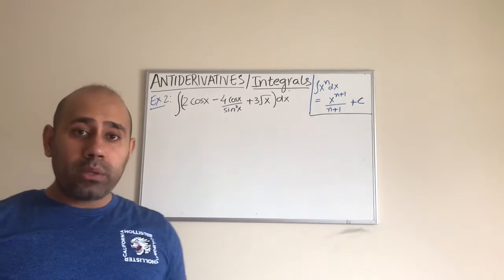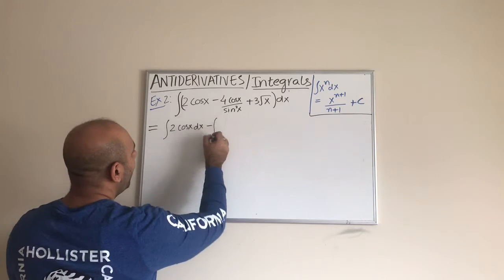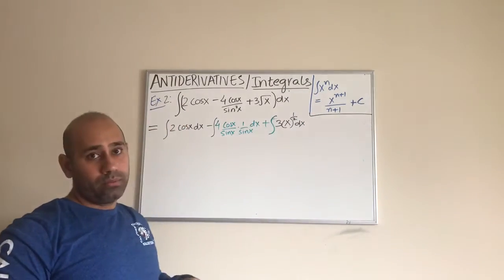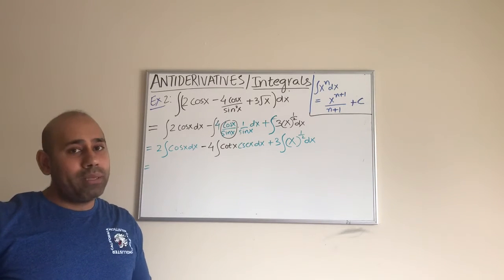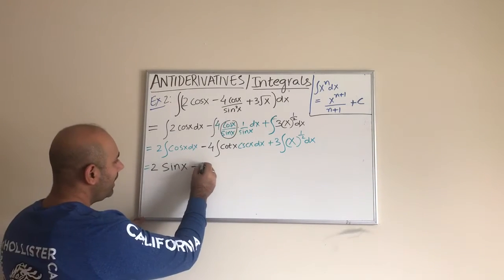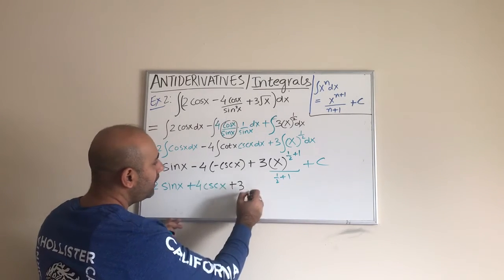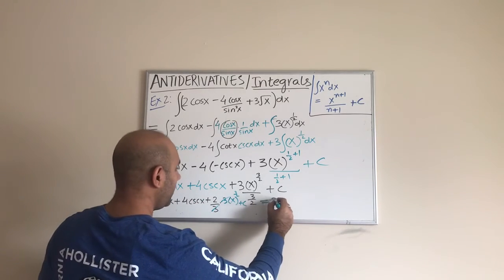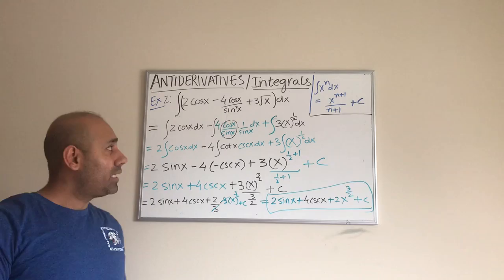Evaluating Indefinite Integrals/Anti-derivatives (Part 2)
In this video, you will learn to evaluate the integral of a function using the power rule and other rules. All the steps are clearly listed.